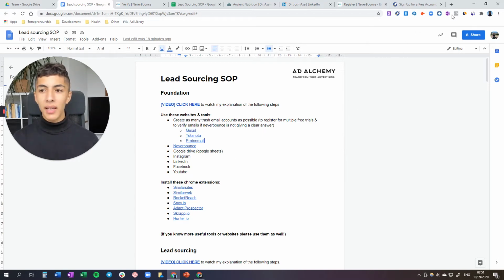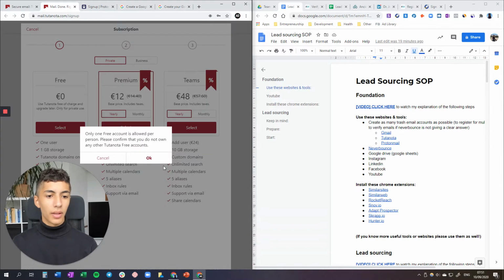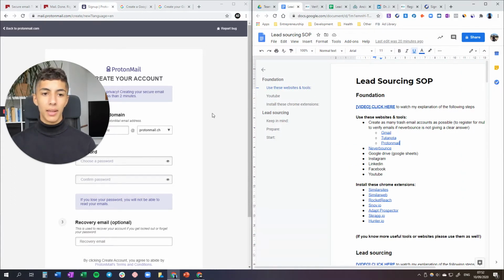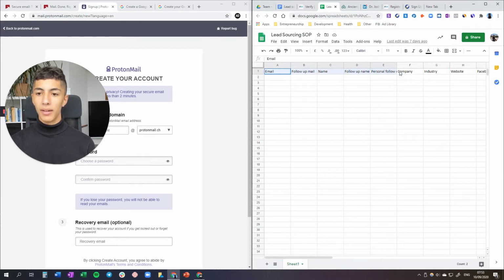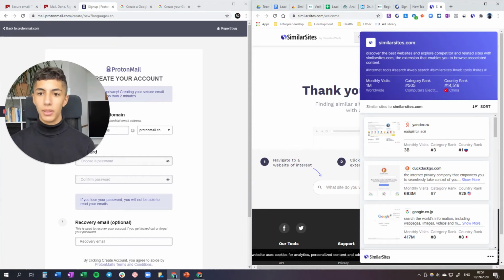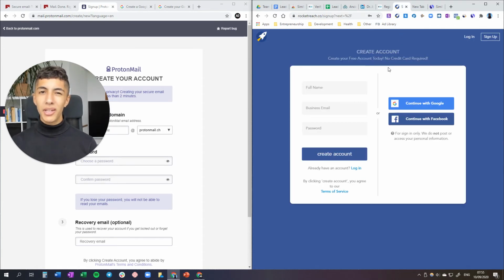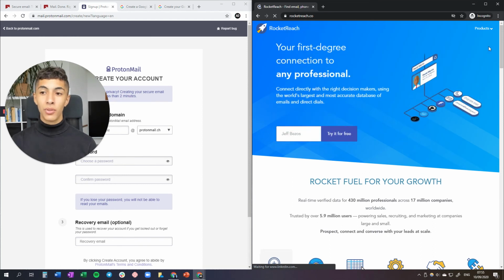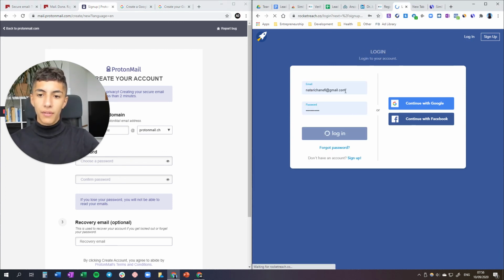Lead Sourcing | Standard Operating Procedure | Silicon Edge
Lead Sourcing - Standard Operating Procedure - Siliocon Edge

Goal:
✔ Our end goal is to get high quality eCommerce leads in the most efficient way possible.
In the following you will learn exactly (step by step) how to do that.

✔ WATCH THIS VIDEO to see an example of what the result of this process looks like.

Foundation:
✔ WATCH THIS VIDEO to SEE my explanation of the following steps (if you want to save time, you can increase the speed by clicking on “1x” in the bottom right corner of the video).

Use these websites & tools:
✔ Create as many trash email accounts as possible (to register for multiple free trials & to verify emails if neverbounce is not giving a clear answer)
✔ Gmail
✔ Tutanota
✔ Protonmail
✔ Neverbounce
✔ Google drive (google sheets)

Install these chrome extensions:
✔ Similarsites
✔ Similarweb
✔ RocketReach
✔ Snov.io
✔ Adapt Prospector
✔ Skrapp.io
✔ Hunter.io
✔ Anymailfinder.com

(If you know more useful tools or websites please use them as well!)

Why Select Silicon Edge?

Connect Anytime, Anywhere
✔ Our strong interpersonal skills and mix experience have always supported us in fulfilling the targets we have set for ourselves and the client. We are passionate towards growing ourselves professionally in accordance with work we are assigned to, we are therefore interested in such activities that provides us experience and learning for my professional growth.